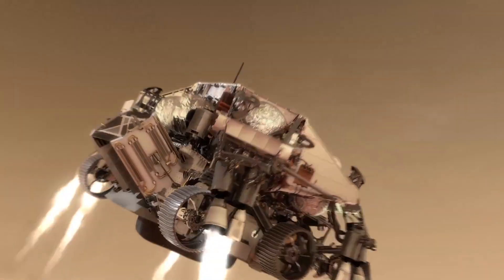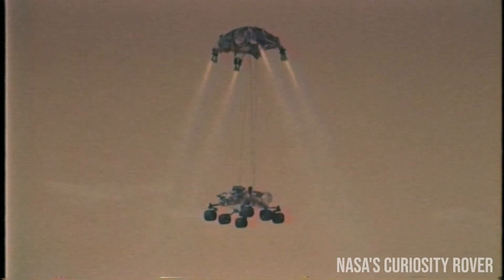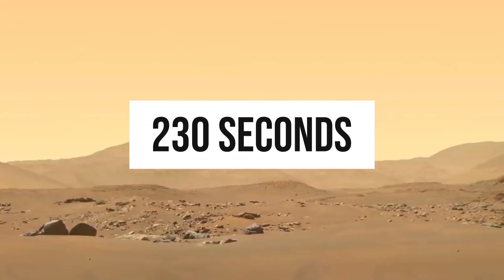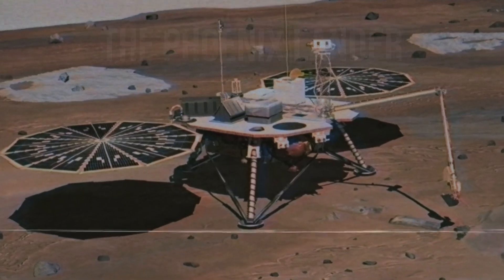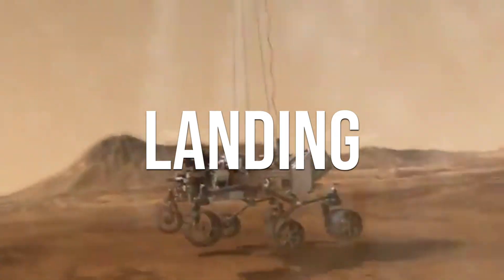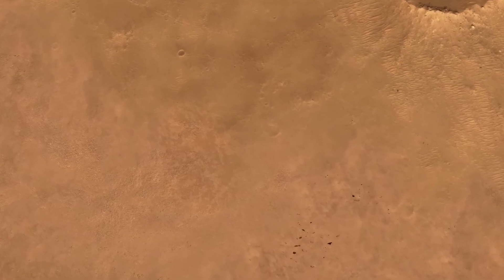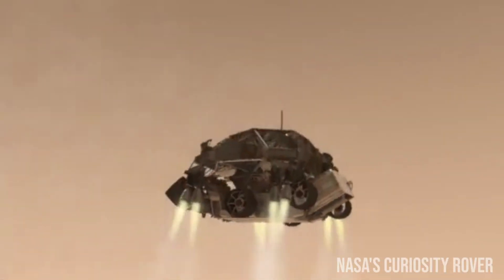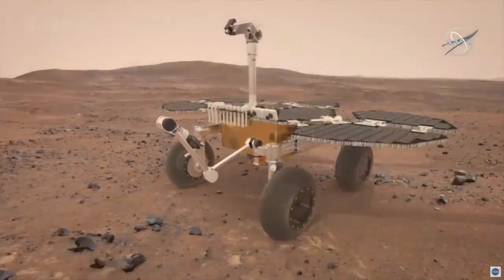Mars Perseverance Rover Latest Video | Latest pictures from Mars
Perseverance Rover Update: The Perseverance rover has created a breath of fresh air on Mars. An experimental device on the NASA rover split carbon dioxide molecules into their component parts. This created enough breathable oxygen to sustain a person for about 10 minutes. It was also enough oxygen to make tiny amounts of rocket fuel.

NASA has just released a breathtaking HD video that it's latest mars rover perseverance, captured during it's epic landing on the surface of mars , inside the jezero crater on Thursday feb 18th.

It takes us on a journey along with perseverance . Humans have never seen anything like this before.

According to acting NASA Administrator Steve Jurczyk “For those who wonder how you land on Mars, or why it is so difficult, or how cool it would be to do so — you need look no further,"

On March 5, 2021 Perseverance Rover moved on the surface of Mars for couple meters making the first trip. NASA’s latest pics from the Red Planet Mars are here! Scientists from NASA and other agencies are using the Mars 2020 rover to identify and select a collection of rock and soil samples that will be stored for potential return to Earth by a future mission. The Mars Perseverance mission is responsive to the science objectives recommended by the National Research Council's 2011 Planetary Science Decadal Survey. Now we all waiting for the first video of Rover’s driving on Mars and first ever images from Drone Ingenuity from the Red planet. Find more about Mars Perseverance Rover and Curiosity Rover in this video (Mars Perseverance Rover Latest Video | Latest pictures from mars) and tell us your feedback in the comments.